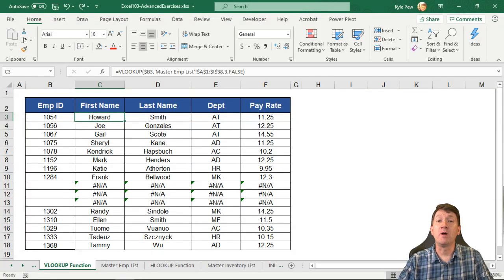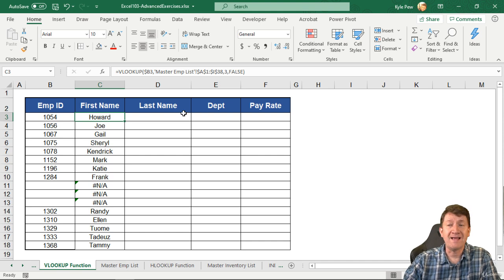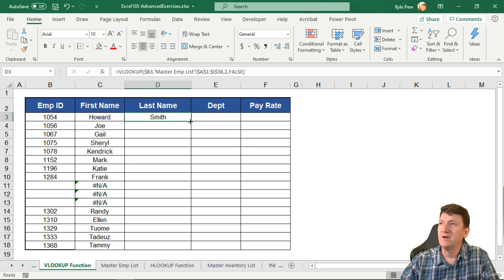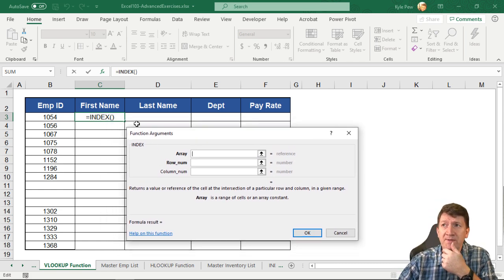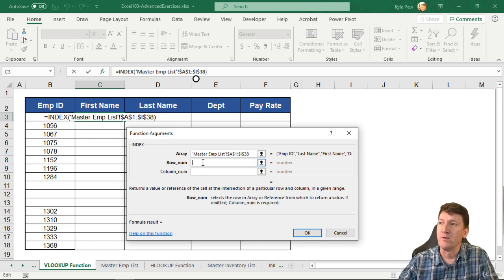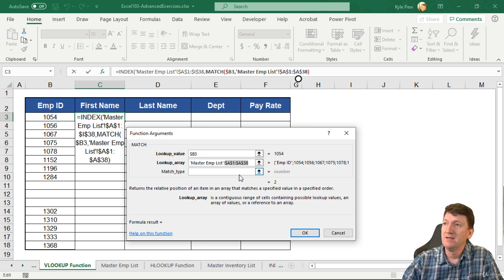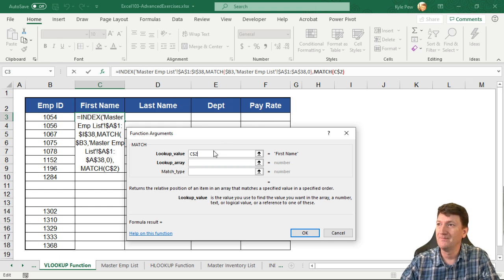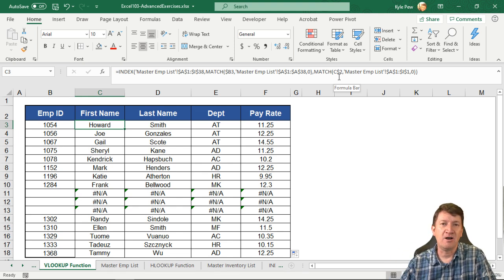Microsoft Excel Course - Microsoft Excel INDEX and MATCH Function Combined Continued | Part 130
In Part 130 of our Microsoft Excel course, continue mastering the combination of the INDEX and MATCH functions for advanced data lookups. This tutorial builds on Part 129, diving deeper into how to refine and customize these functions to handle more complex data retrieval scenarios. Strengthen your ability to use this powerful duo for accurate and flexible lookups.